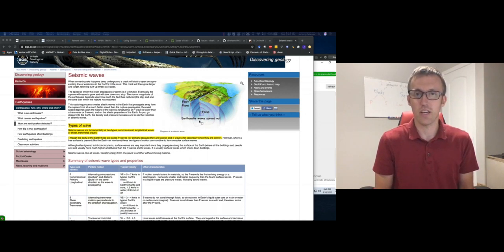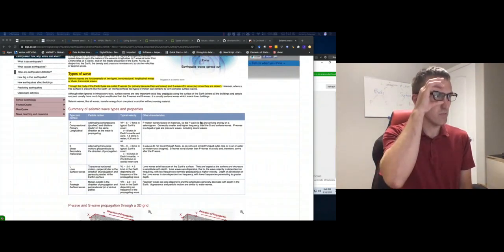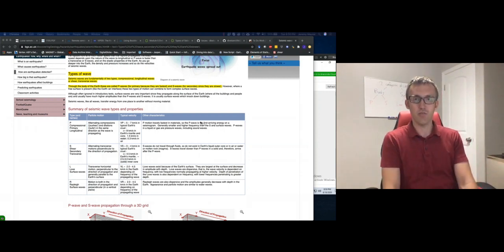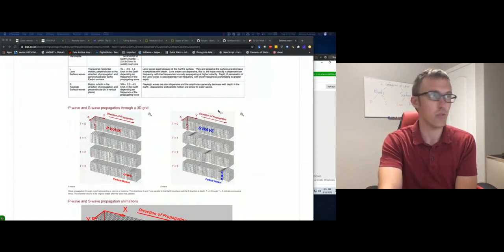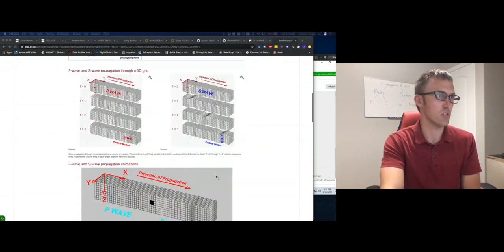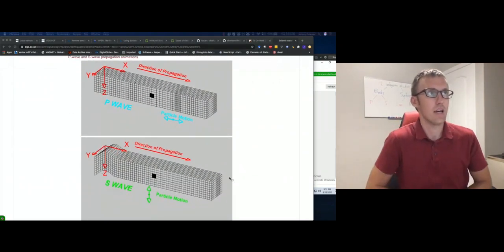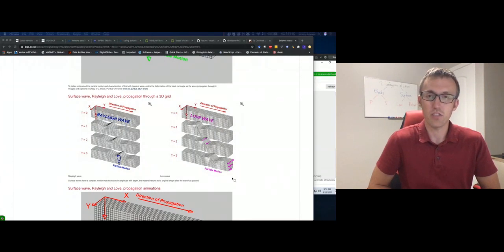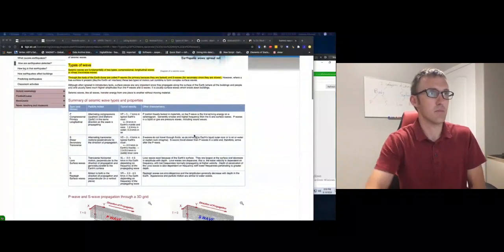Types of seismic waves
GE5736 Seismic Methods Series Episode 1